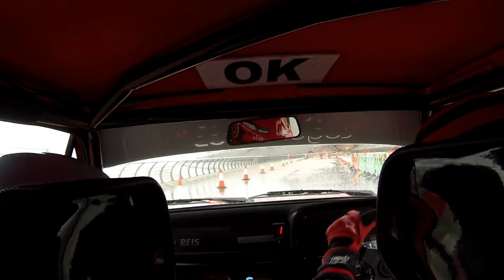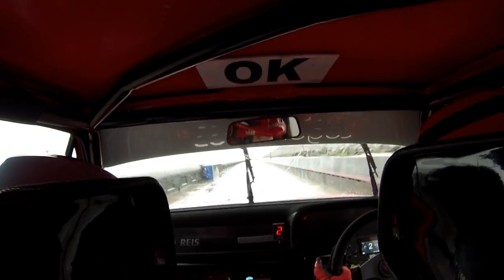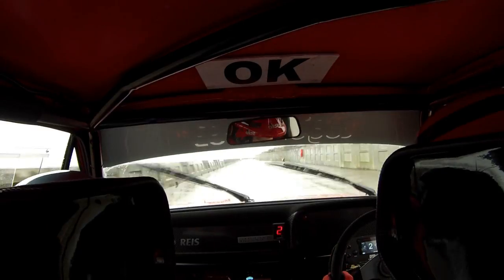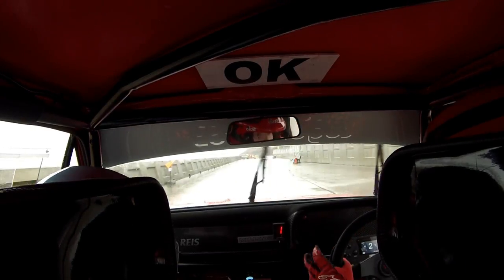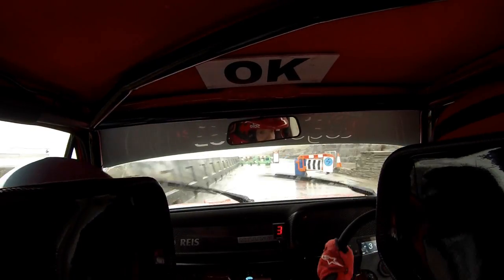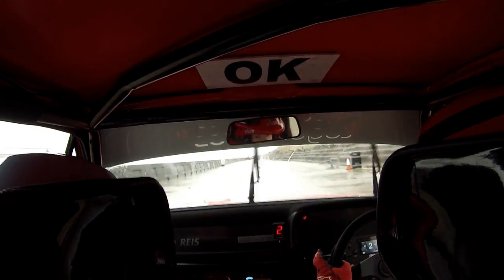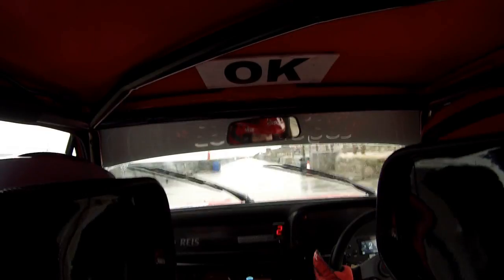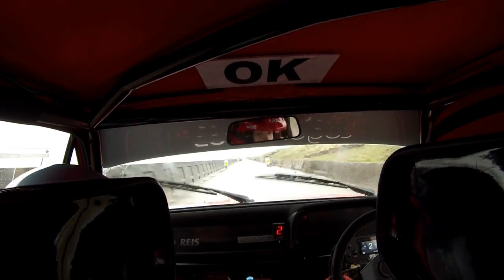Damian Cole / Paul Morris Legend Fires North West Stages (Escort) 5th/6th February 2016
Damian Cole / Paul Morris
Legend Fires North West Stages (Escort)
5th/6th February 2016